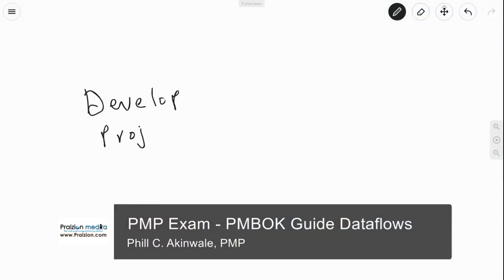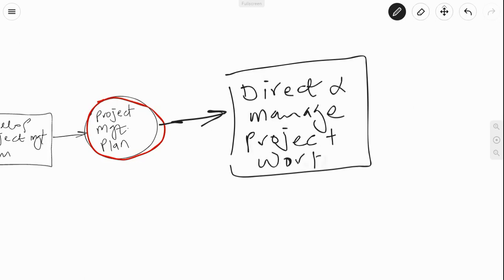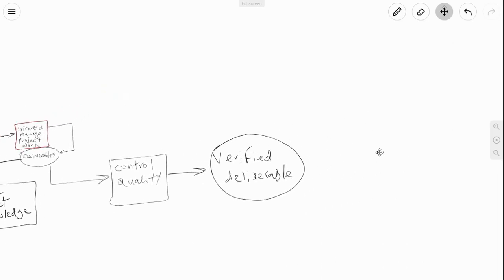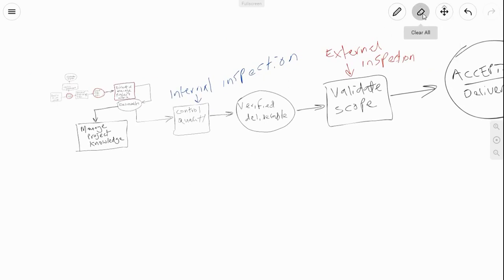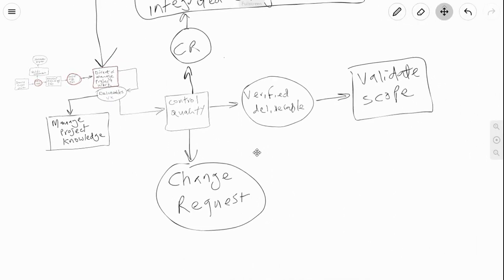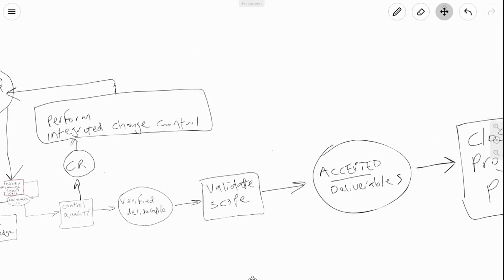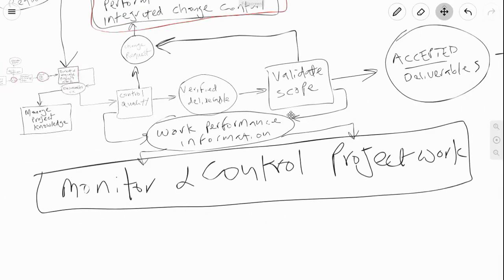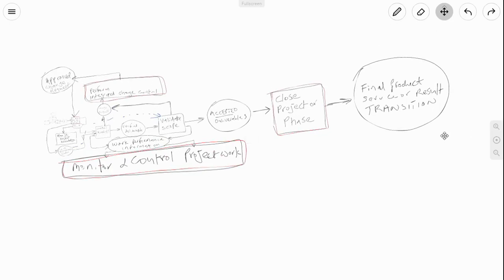Visualizing PMP Exam Dataflows - PMBOK Sixth Edition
GET THE PDF at the same link too.